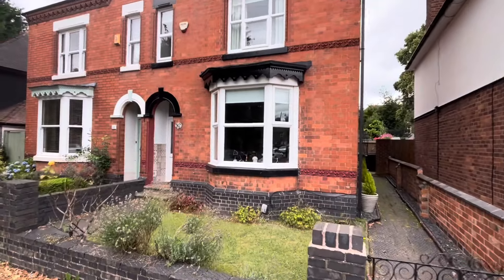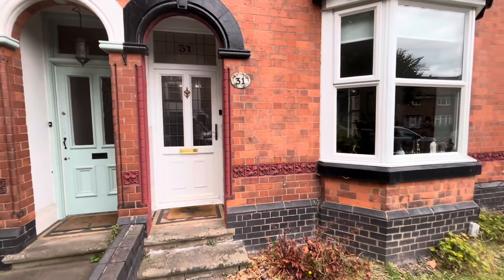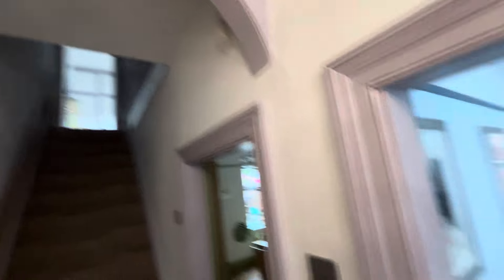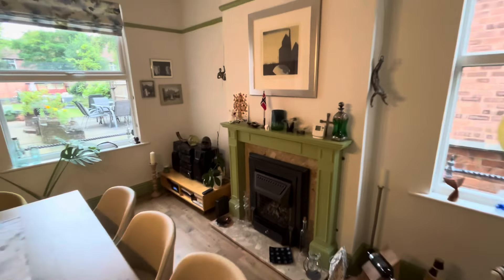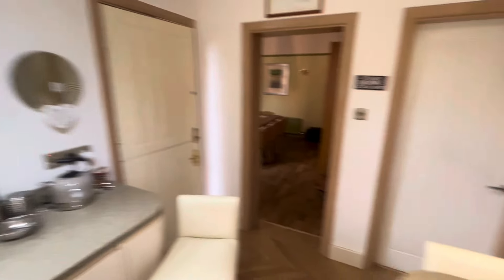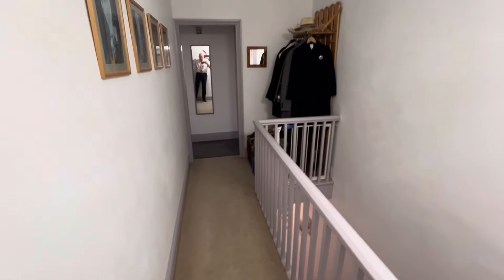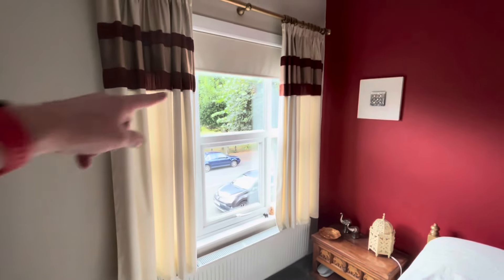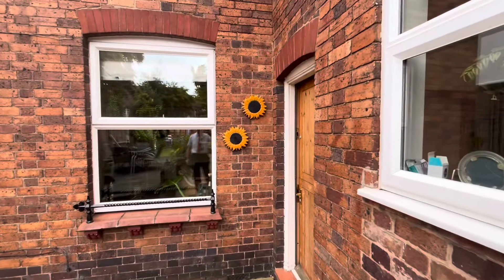Property for sale in Nuneaton - Manor Court Road, Abbey Green with Sheldon Bosley Knight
*** CHARM, CHARACTER AND FEATURES IN ABUNDANCE *** Here is a traditional style semi detached residence situated upon this popular, tree lined main road location close to Abbey Green and Nuneaton Town centre.

The property offers comfortable and versatile family accommodation with tall ceilings, picture rails, feature original fireplace, Minton tiling flooring, landscaped westerly facing rear garden and has been fully renovated over the last 40 years by the current owners to provide a lovely family home worthy of an early viewing.

Gas fired central heating, upvc double glazing, security alarm and briefly comprising: recessed porch, hall, front lounge with bay window and feature original fireplace, separate dining room, refitted breakfast kitchen with integrated appliances, cellar, rear lobby / utility room and guests cloakroom. Landing, three / four bedrooms (bathroom off bedroom) and four piece bathroom with corner bath. Walled forecourt and landscaped rear garden. EPC RATING TBC.